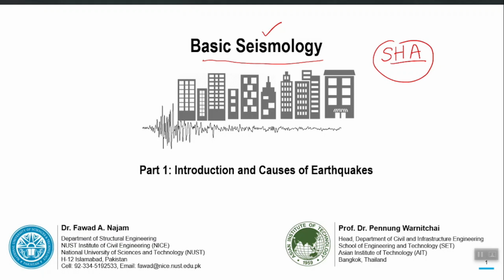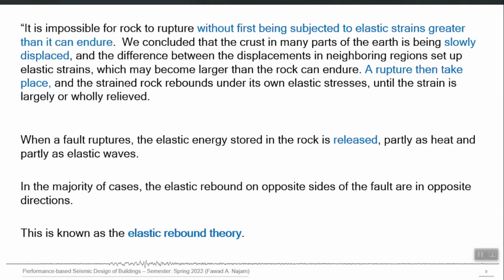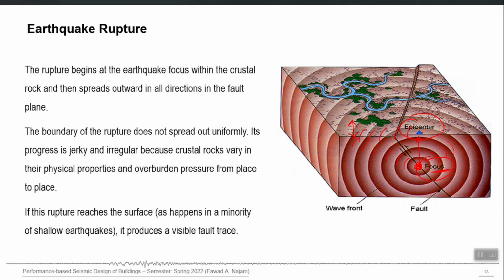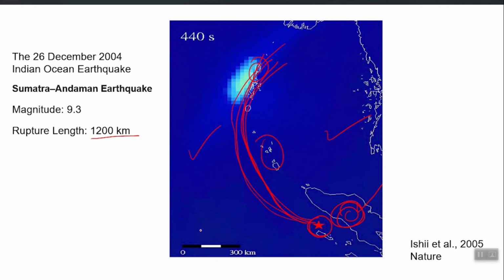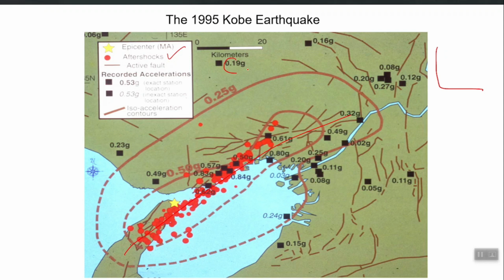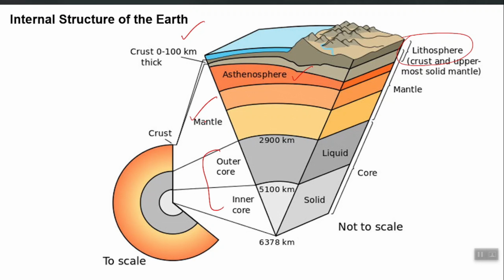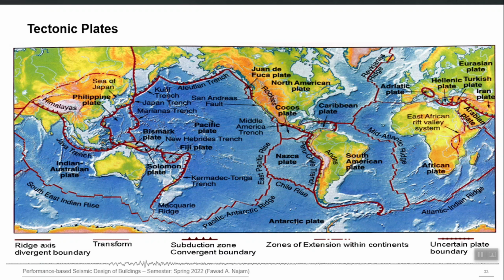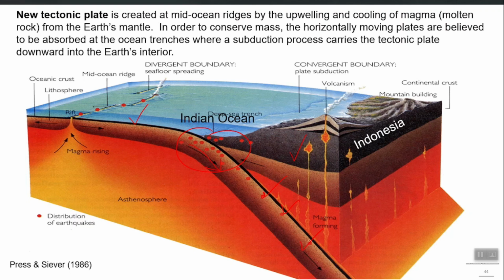10 - Seismology: The Science of Earthquakes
Seismology: The Science of Earthquakes